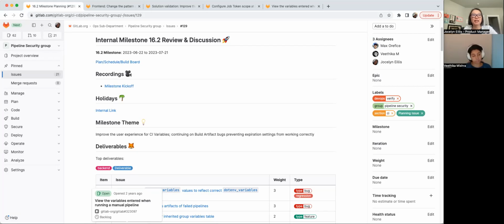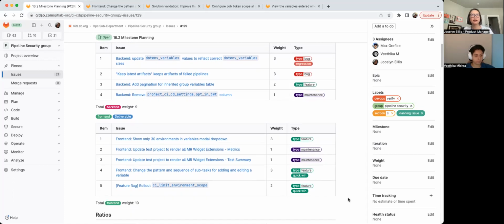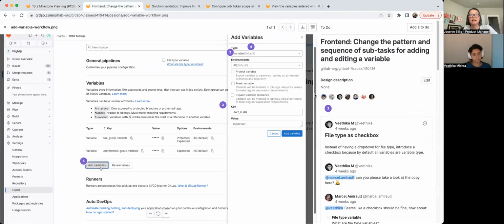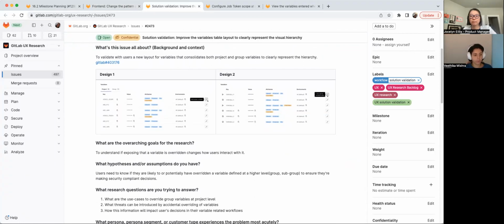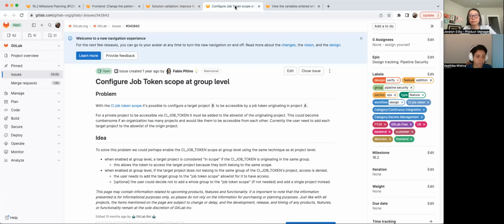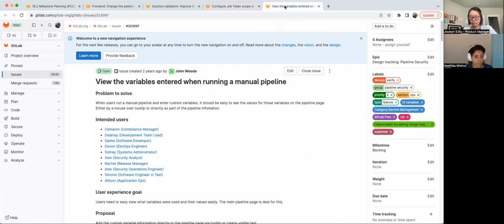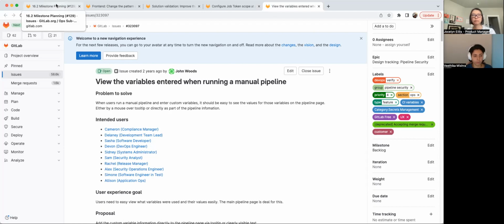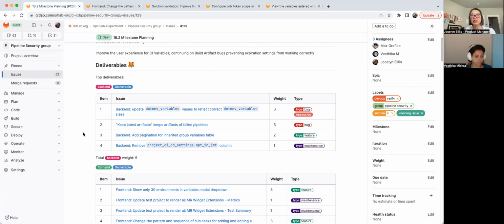GitLab 16.2 Kickoff - Verify:Pipeline Security